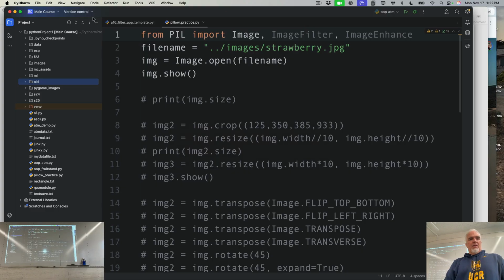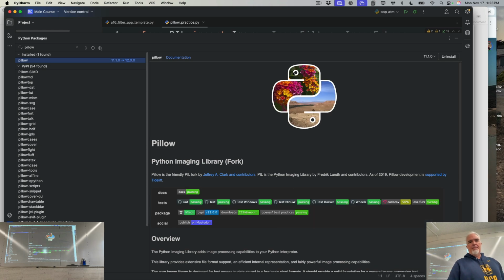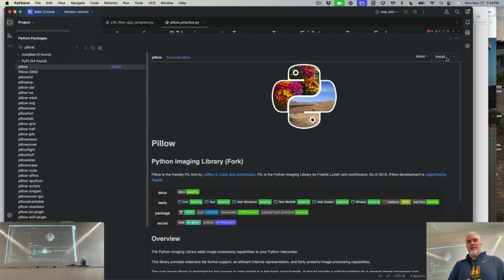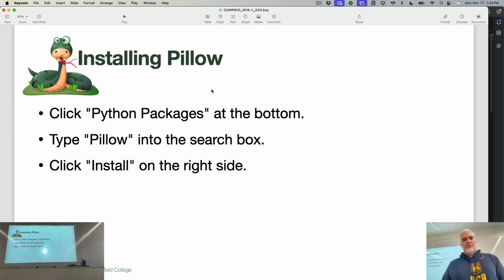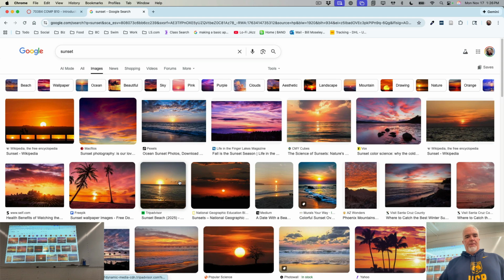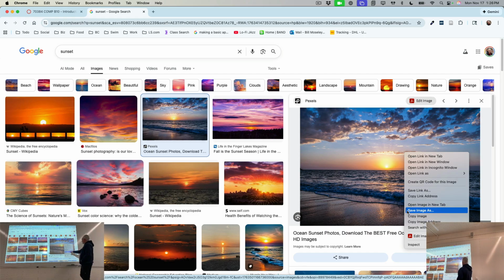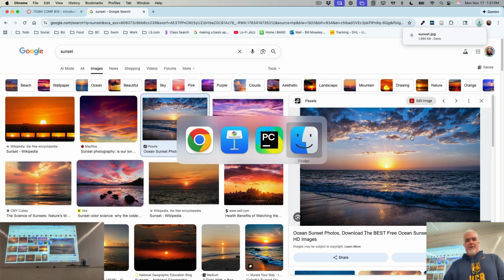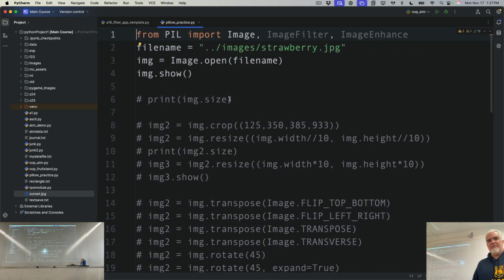Python (Fall 2025) Module 16-3: Installing Pillow and Getting Images